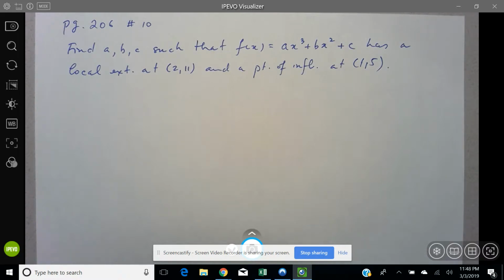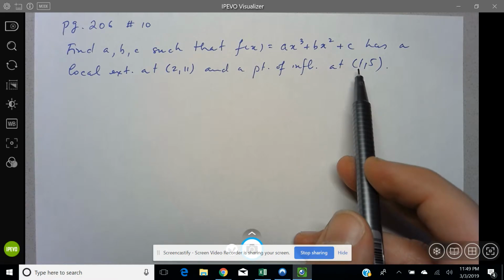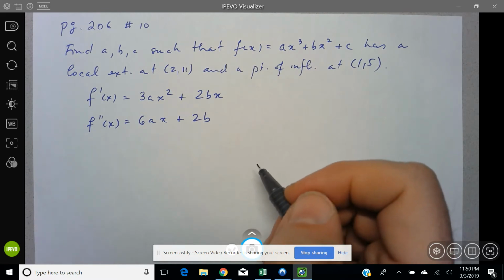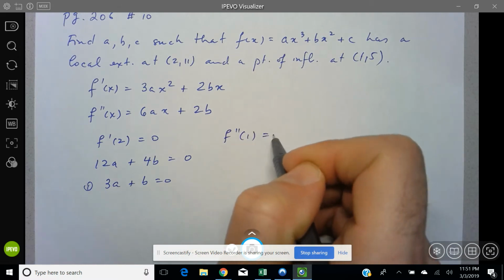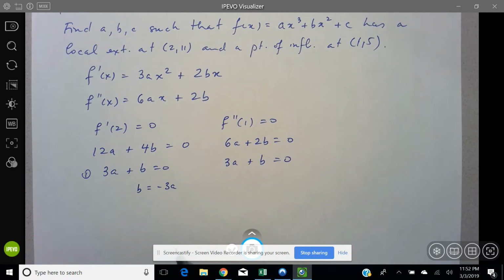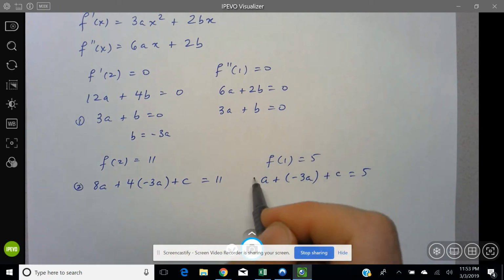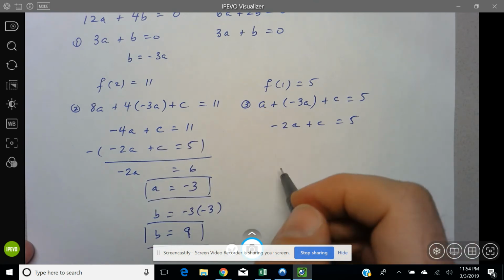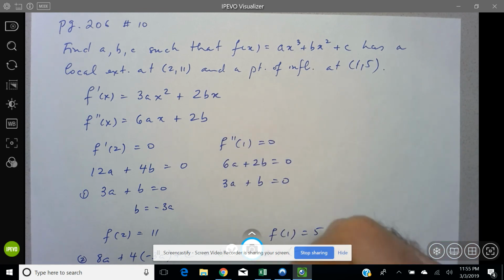MCV4U pg 206 # 10